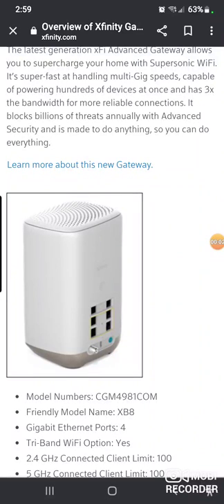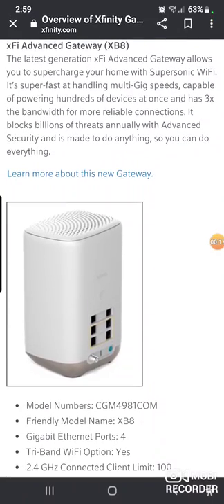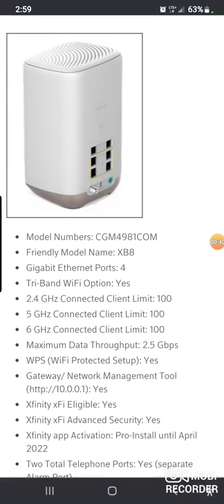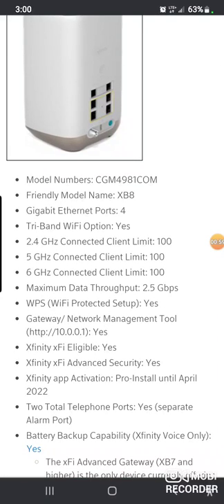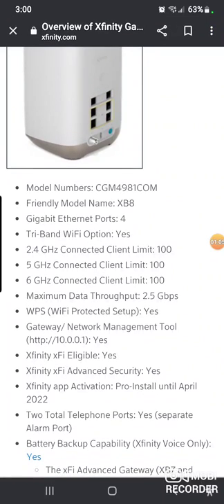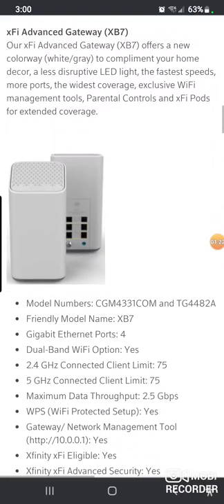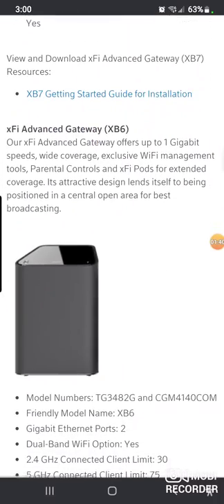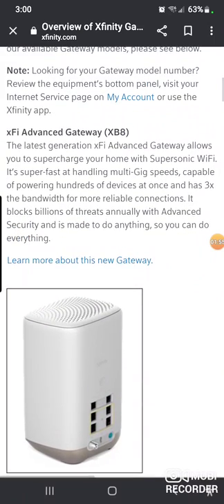Xfinity XB8 10 Gig WiFi Modem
newest wifi modem from xfinirt